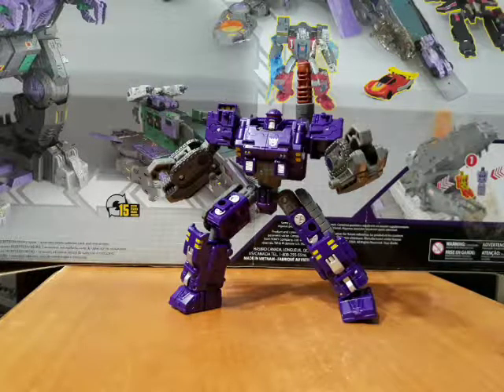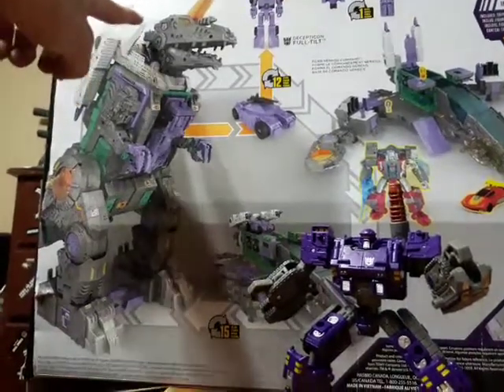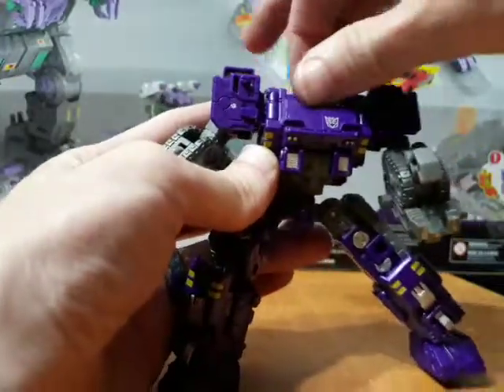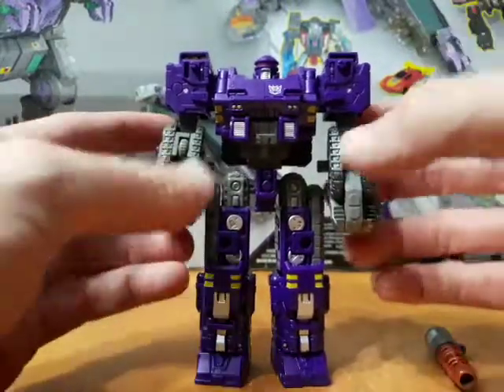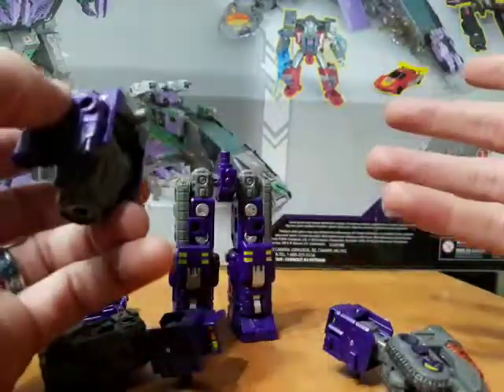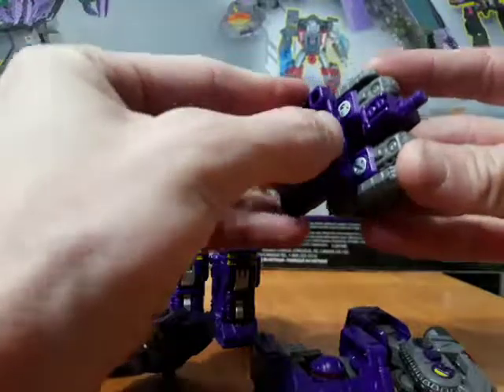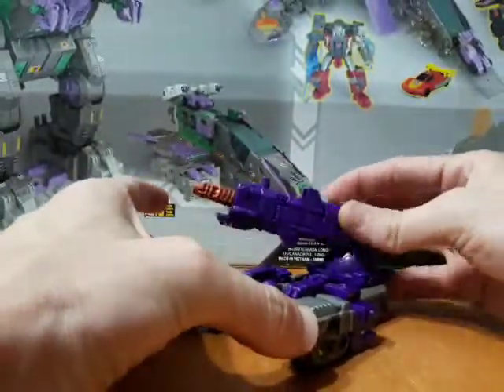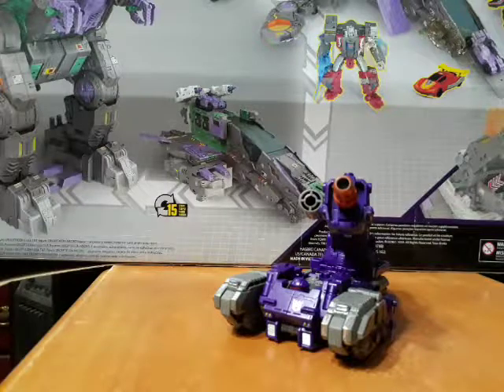Transformers Siege Brunt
After a much needed vacation, I'm back to show you War for Cybertron Siege Bunt. WEAPONIZE!